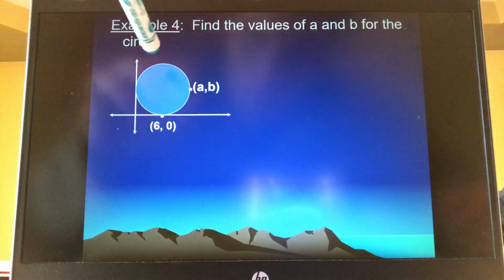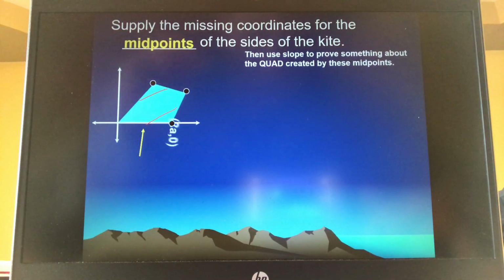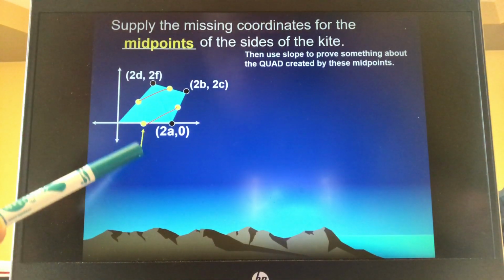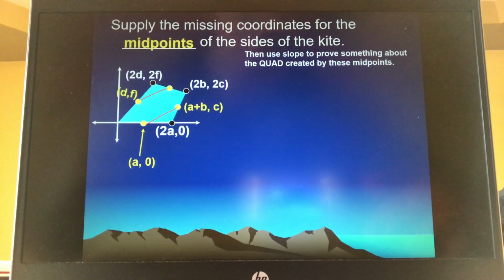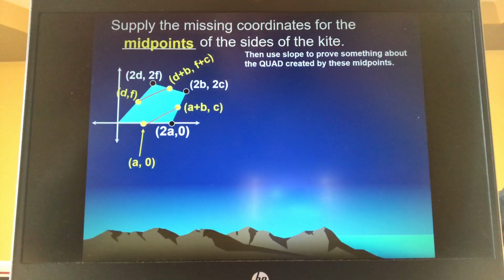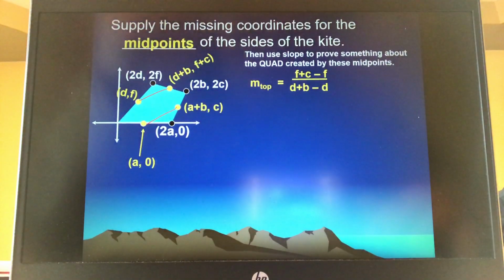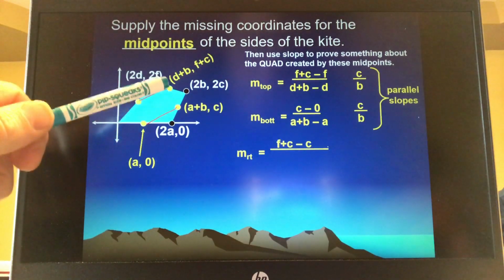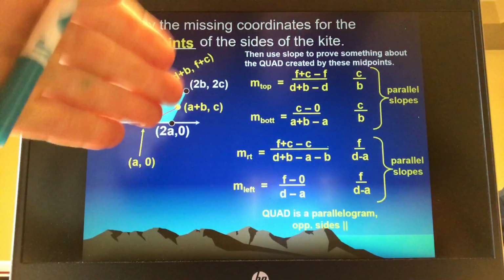9.2 Variable Coordinates (3 of 4)